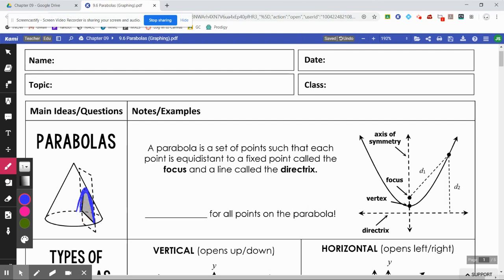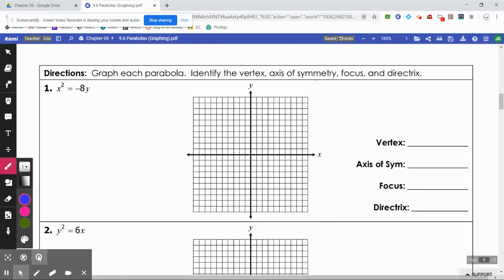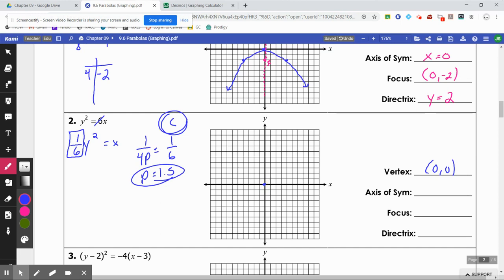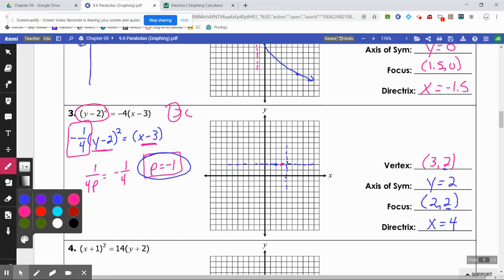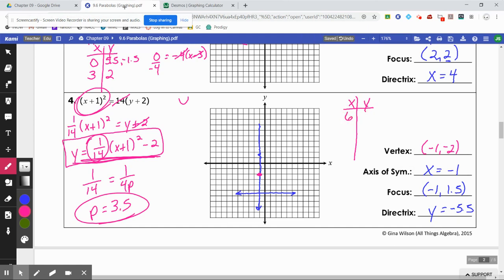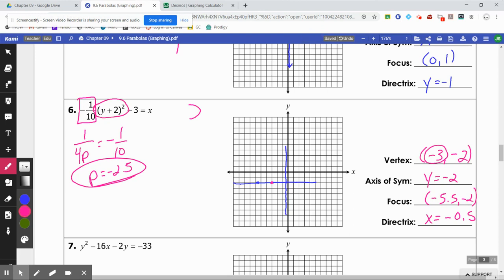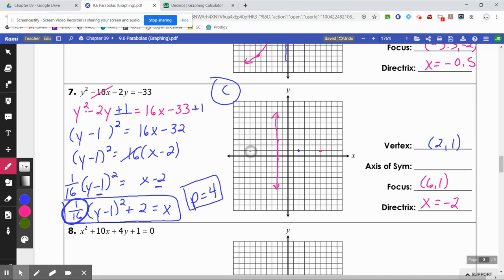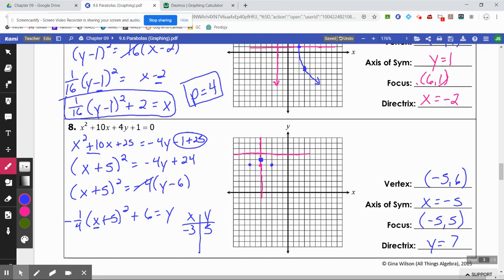9.6 Parabolas Graphing